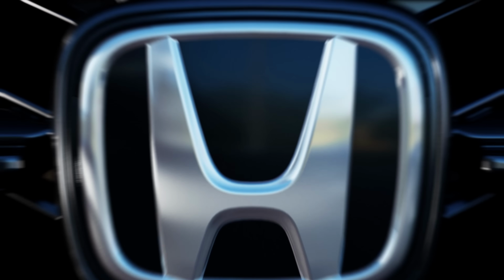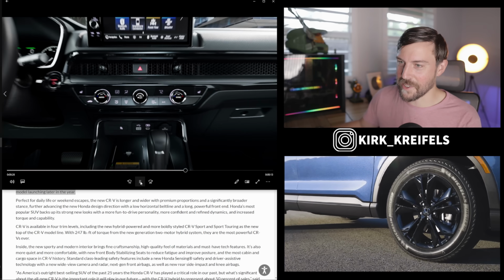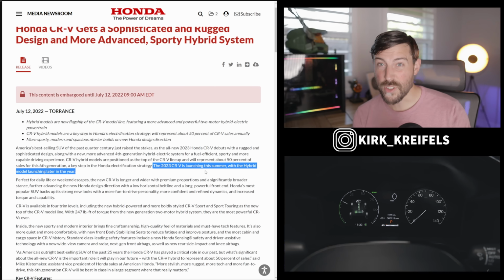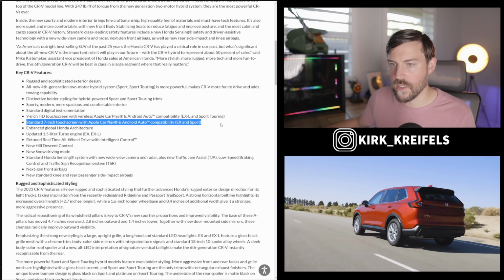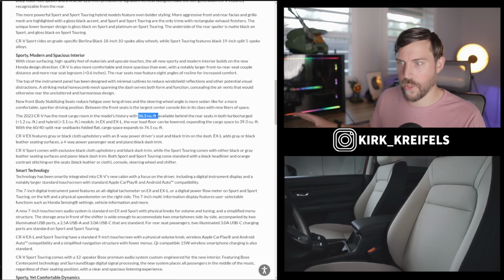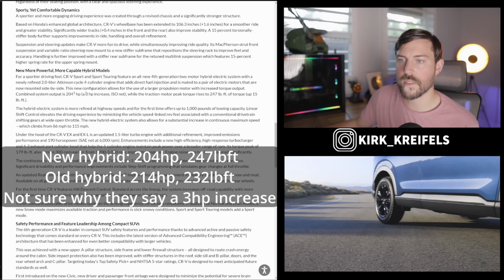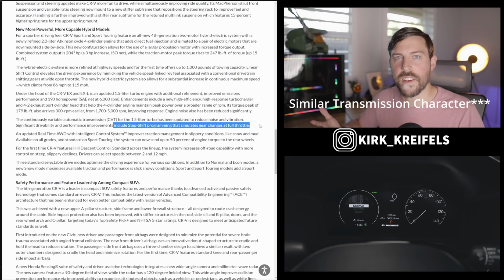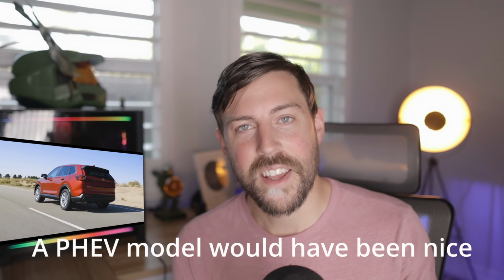*REVEALED* Here's the 2023 Honda CR-V with FULL Details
The 2023 Honda CRV is bigger and better than ever. Here are all the details on the new hybrid and turbo models.

00:00 - Design and Features
06:24 - Upgraded Hybrid and Turbo Models
08:30 - Where it's made and Grade breakdown
09:25 - Closing Thoughts